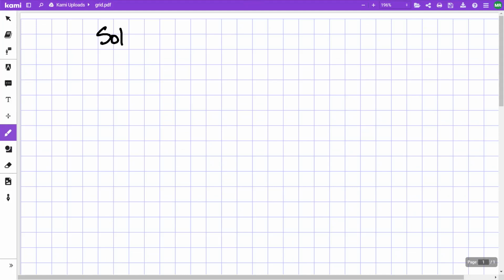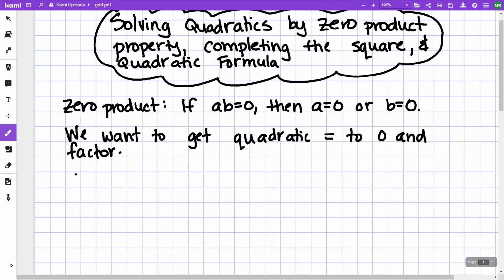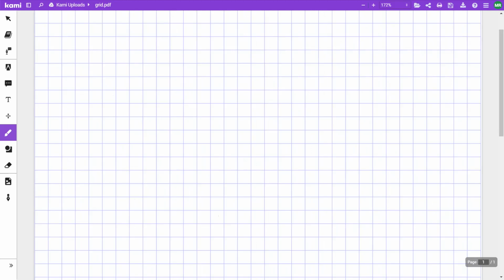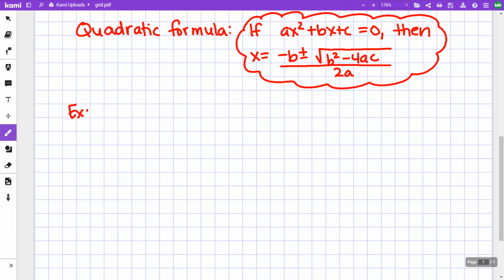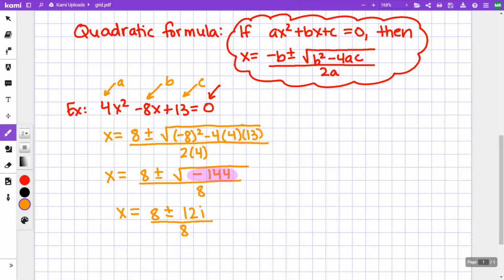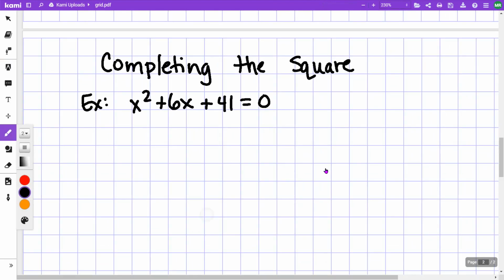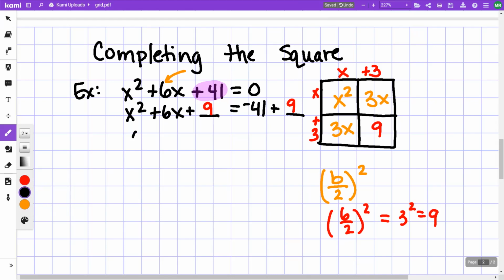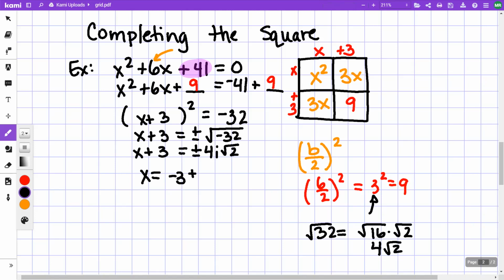Int3 Solving Quadratics by Zero Product Property, Quadratic Formula, Completing the Square